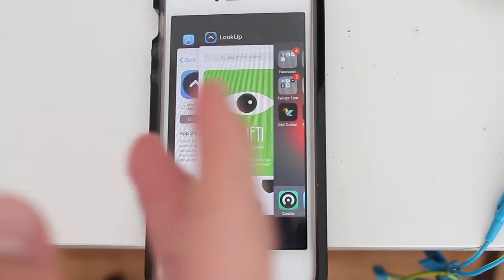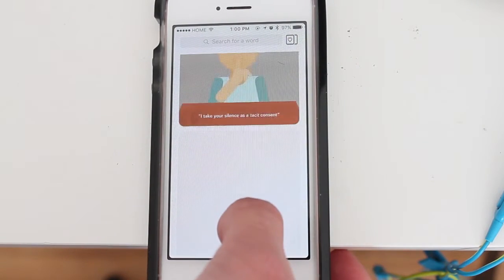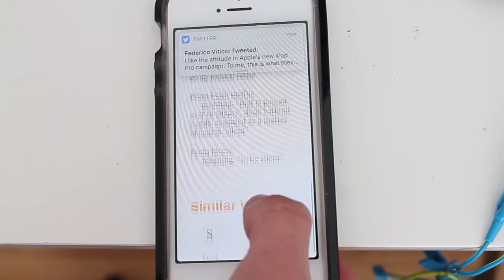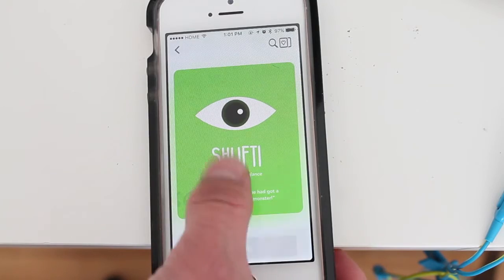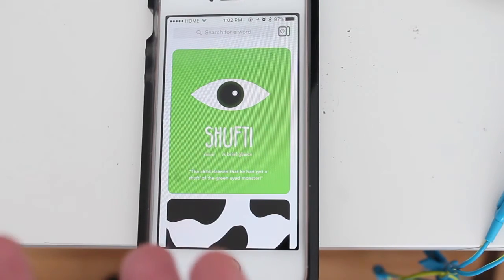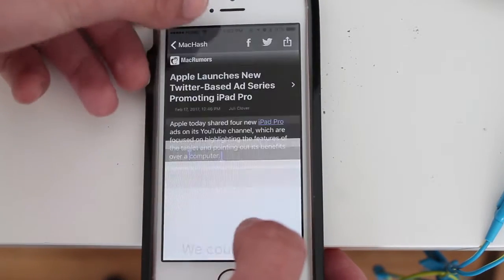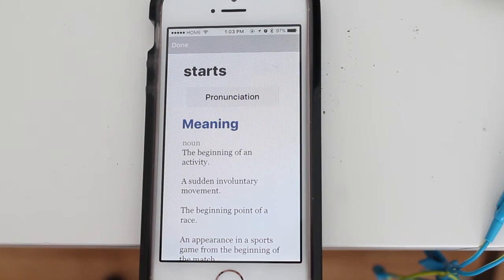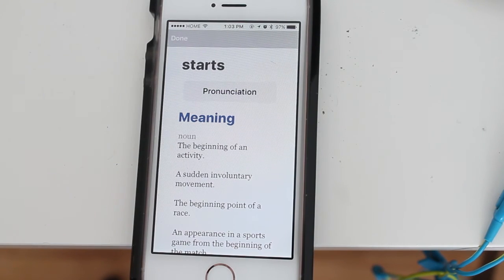LookUp App Review - A Modern Dictionary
***My Gear***
Canon T3
iPhone SE
Nexus 6